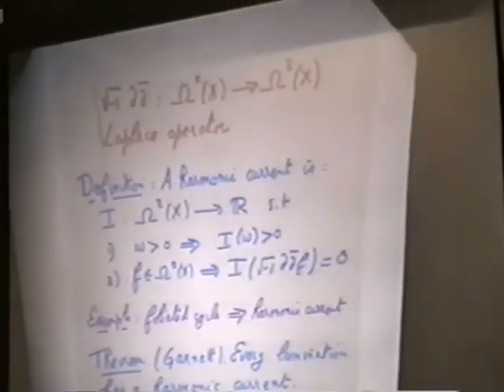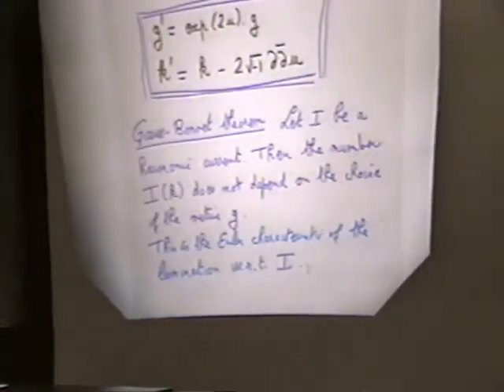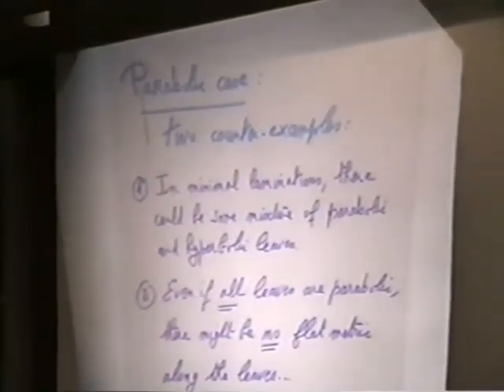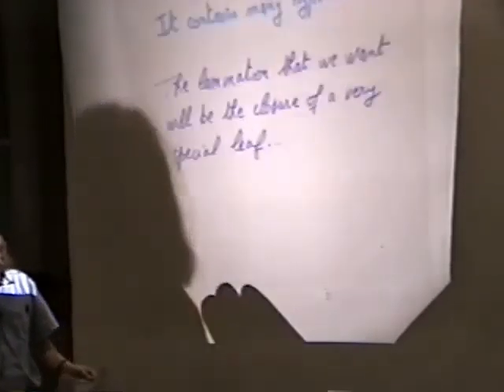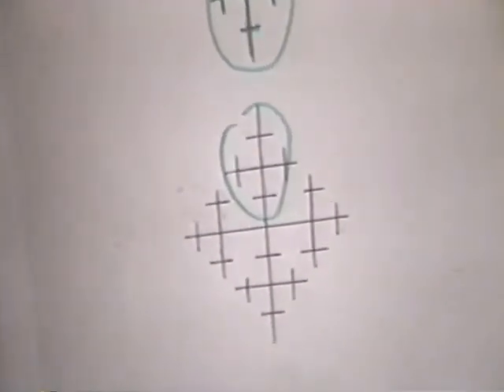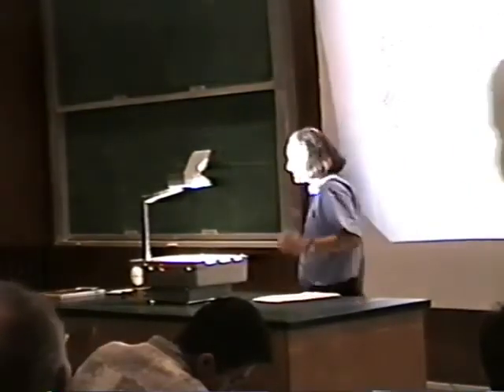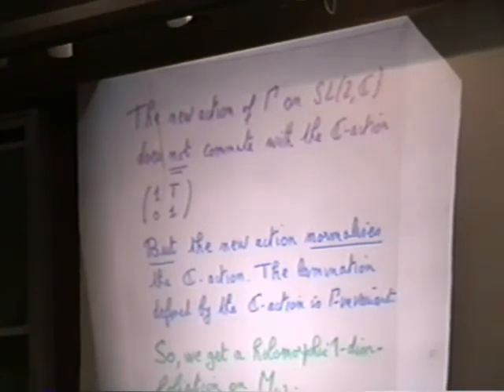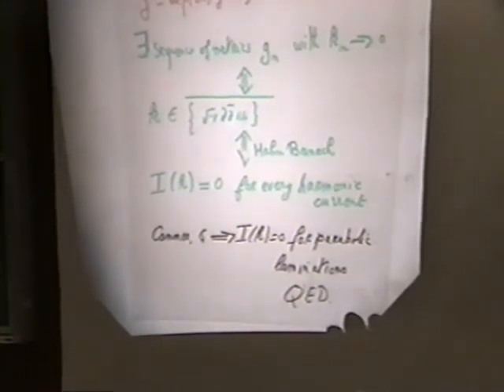Minicourse 4: Riemann surface laminations: uniformization & meromorphic functions (II)-Étienne Ghys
Note: There is no audio for the first 7 minutes

Étienne Ghys, École Normale Supérieure de Lyon
Minicourse 4: Riemann surface laminations: uniformization and meromorphic functions (II)